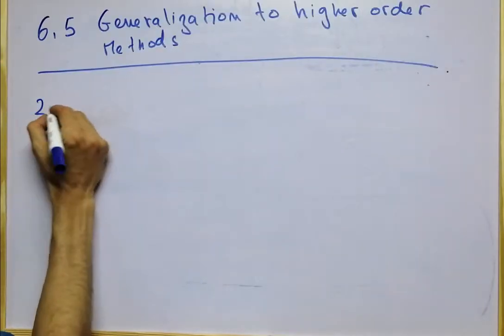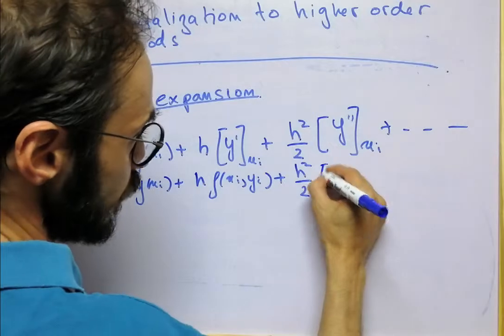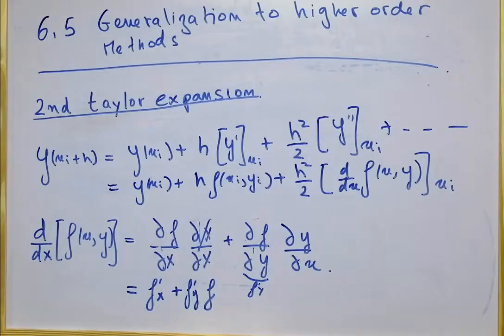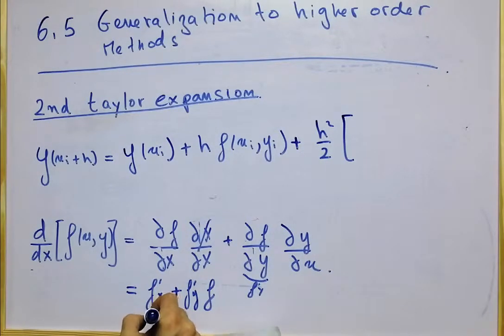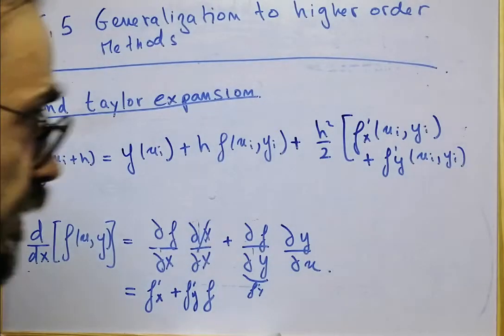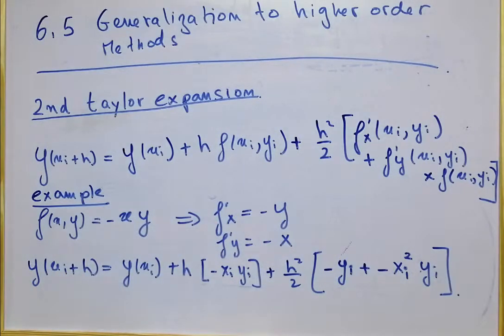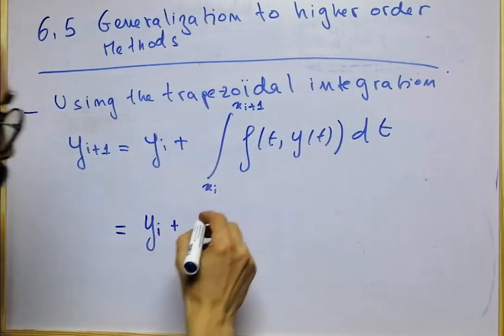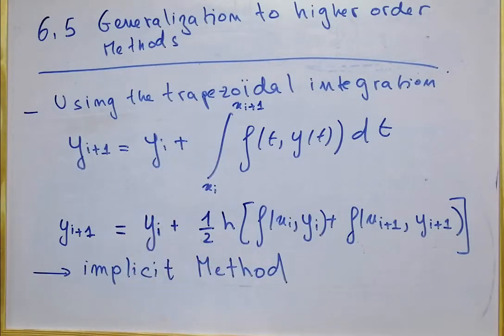Chapter 6 part 2